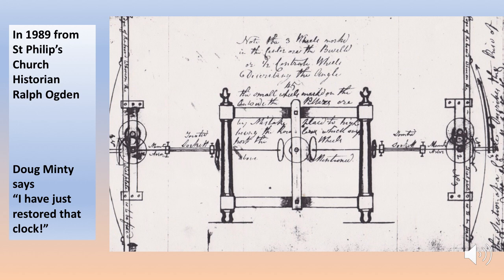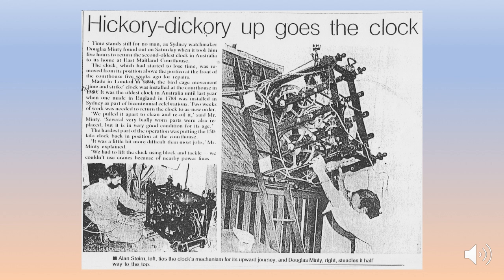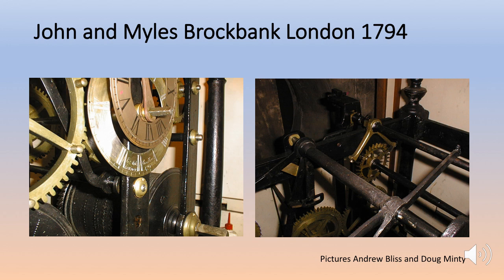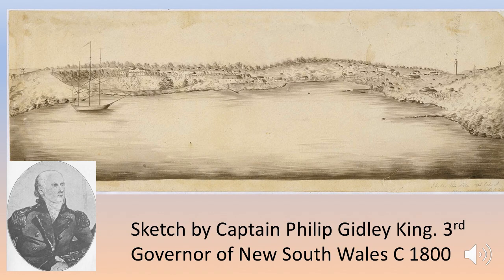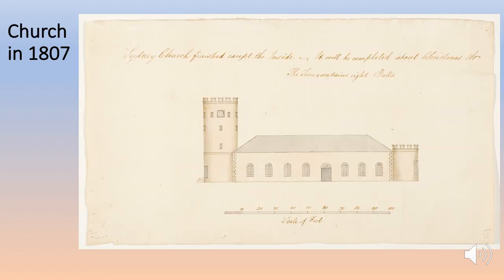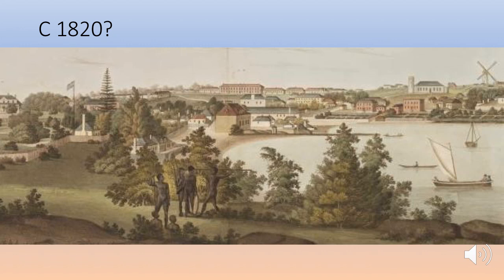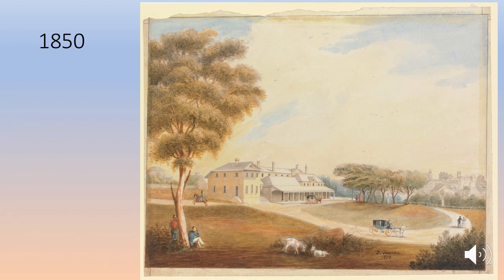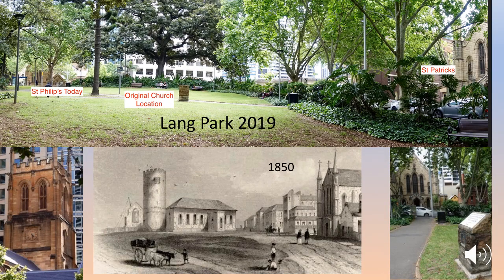Maitland clock 2 video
This presentation was given to CH72 of the NAWCC in Sydney